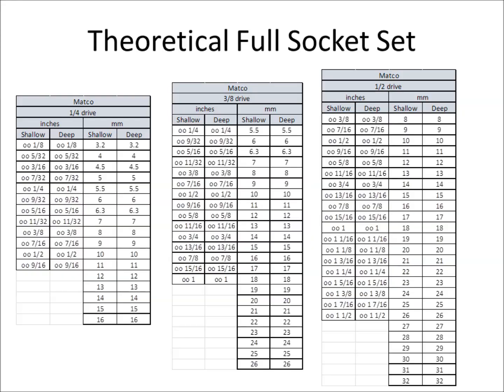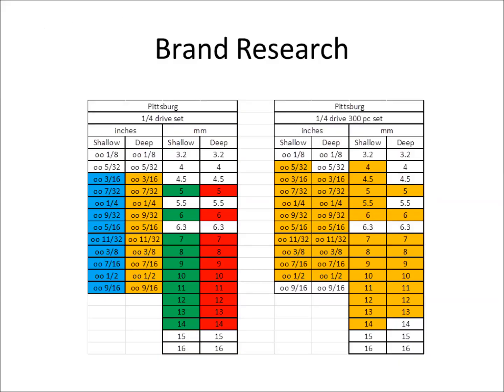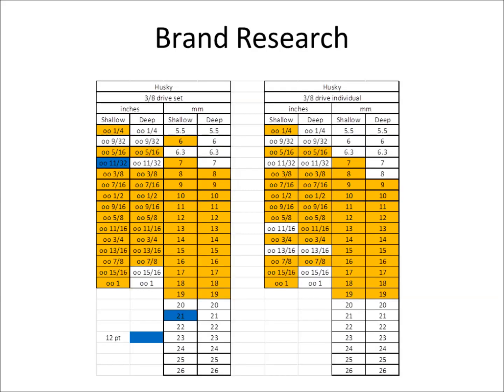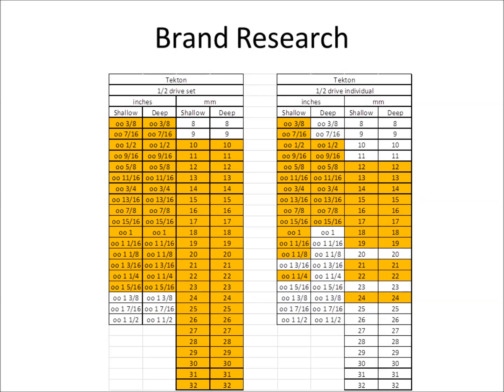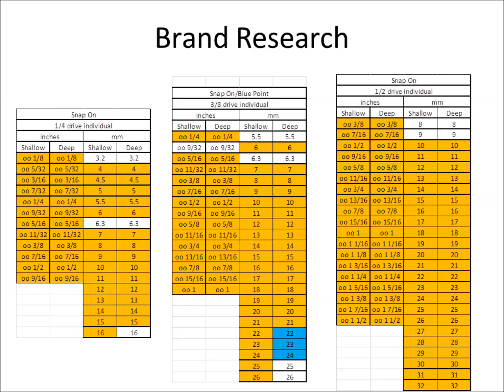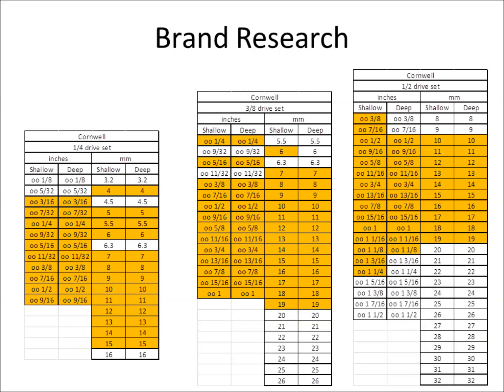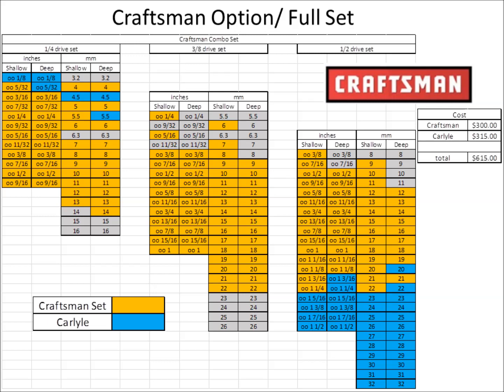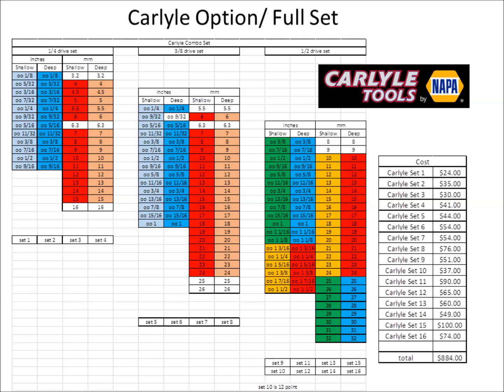A complete/full socket set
What does it take to make a socket set that contains all the sockets you will need without skipping sizes?